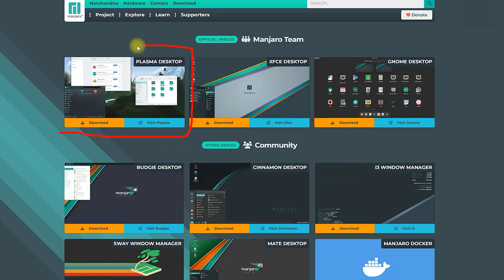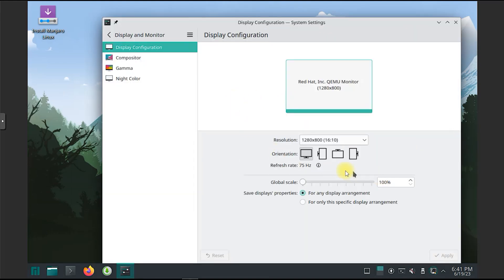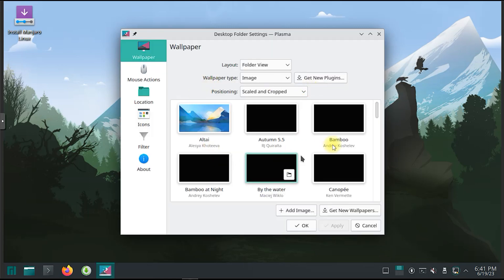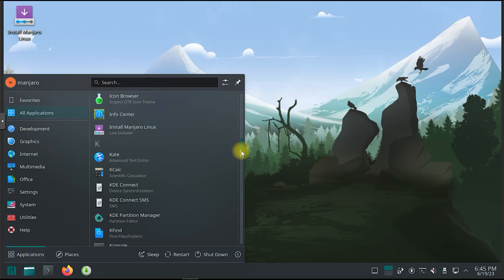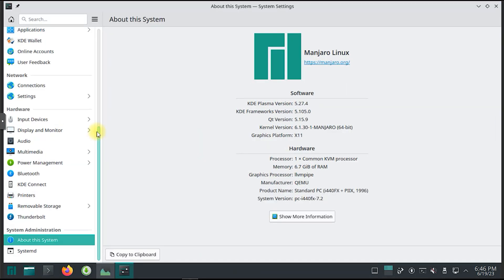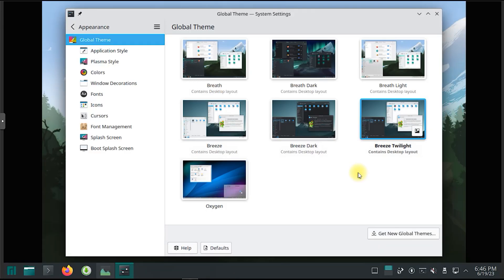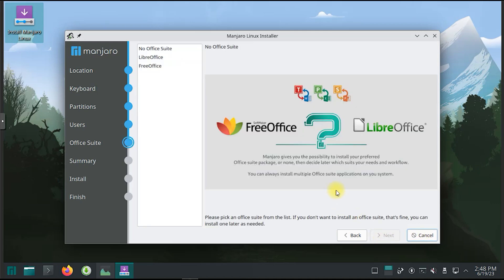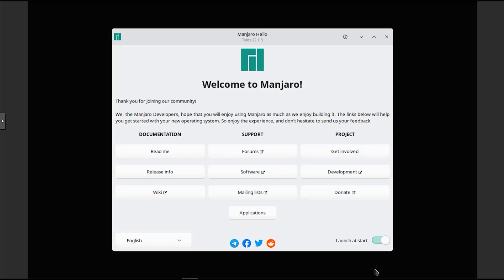Manjaro plasma | How To Install & Optimizing & Customization | Manjaro KDE Plasma 5.27 Features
Manjaro KDE Plasma is a popular Linux distribution that combines the power and flexibility of the Arch Linux system with the user-friendly KDE Plasma desktop environment. Manjaro aims to provide an easy-to-use and stable operating system that is suitable for both newcomers to Linux and experienced users.

KDE Plasma is a modern and customizable desktop environment that offers a rich set of features and a visually appealing interface. It provides a wide range of customization options, allowing users to personalize their desktop layout, appearance, and behavior to suit their preferences. Plasma also supports various desktop widgets, panels, and applets that enhance productivity and provide quick access to system settings and applications.

Manjaro KDE Plasma offers a user-friendly installation process and a graphical package manager called "Pamac," which makes it easy to manage software packages and perform system updates. It also includes a selection of pre-installed applications for common tasks such as web browsing, office productivity, multimedia playback, and more.

Being based on Arch Linux, Manjaro provides access to the vast Arch User Repository (AUR), which offers a vast collection of additional software packages maintained by the community. This allows users to easily install and manage a wide range of applications beyond what is available in the official repositories.